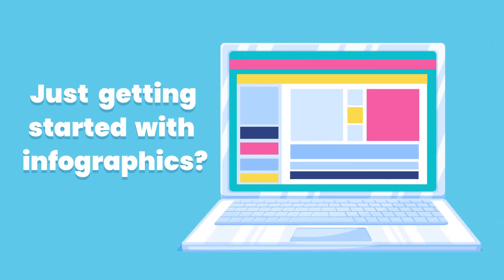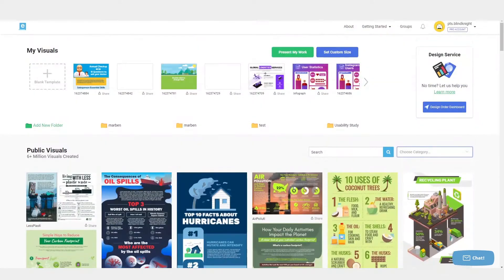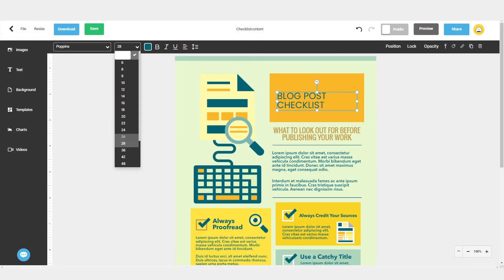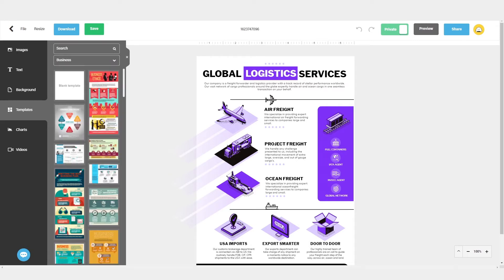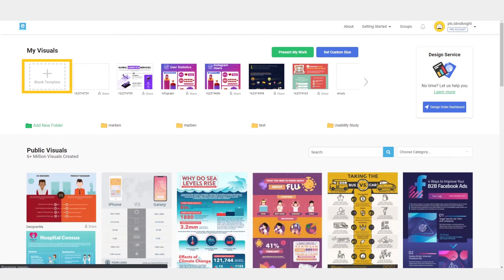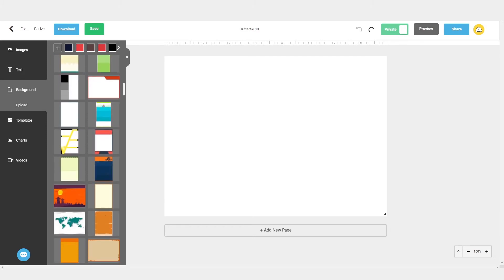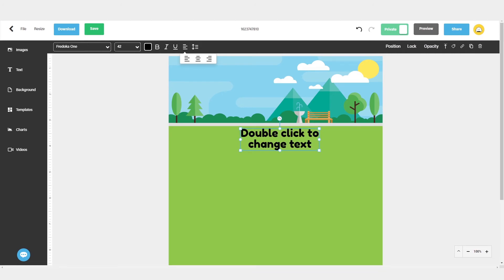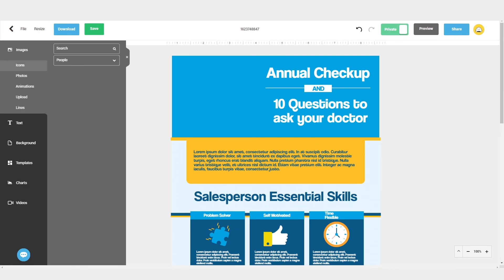How to Find Infographic Templates in Easelly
In this video, you'll learn how to find the perfect infographic template that you can customise and download using Easelly's simple infographic maker tool.

If you’re just getting started with infographics or don’t have any design experience, templates can help you get started quickly and lets you learn the basics.

Easelly has thousands of customizable templates to create your infographic!

Here are a few ways to find the perfect template to get started!

1. From the Homepage:

If you’re looking for inspiration or to get ideas for colors and layout, simply scroll through the PUBLIC VISUALS available on the HOMEPAGE. We add new templates all the time, so check back often!

You can also browse by CATEGORY on the right or search by KEYWORD using the search box.

I’m going to select “Checklist” from the Category menu as an example.

From here you can just click on the template you would like to work with and you’ll be taken right into the design tool!

Once you’re in the design tool, you can customize and personalize the template by editing the text, icons, and graphics.

2. From the Design Tool:

If you’re already in the design tool, you can search for templates by clicking on the TEMPLATES button.  You can search by KEYWORD using the search box or you can browse by CATEGORY.

I’m going to select “Business” from the Category menu as an example.

An image carousel will open up with all the templates in the category.

From here you can click on the arrow buttons to browse through the templates and you can click on a template to view it better.

Once you’ve found a template you’d like to work with, just click and drag the template on to your canvas!

3.  Use a Blank Template:

If you decide to start from scratch, you can either click on the BLANK TEMPLATE option from the MY VISUALS library on the homepage.

Or you can drag a BLANK TEMPLATE from the TEMPLATE Library onto your canvas and delete the elements and instructions from the canvas when you’re ready.

4. Use a Background as a layout:

You may also want to consider using a background as a layout to get started!

Just click on the BACKGROUND button and an image carousel will open up with all the backgrounds that you could use.

From here you can click on the arrow buttons to browse through backgrounds and you’ll want to scroll to the backgrounds that have a built-in layout.

Keep in mind that you may need to RESIZE your canvas once you’ve chosen a background.

To do this, click on RESIZE from the menu bar and select a size from the drop-down menu. Now you can add your text, icons, and graphics right on top of the background.

Now that you know how to search for a template, take some time to explore what’s available and try out some of the templates!

As a tip, don’t limit your ideas to the category assigned to a template. For example, if you find the perfect template in the business category that offers a great layout for your health topic, then go for it!  Just customize it with icons and graphics that pertain to your topic.